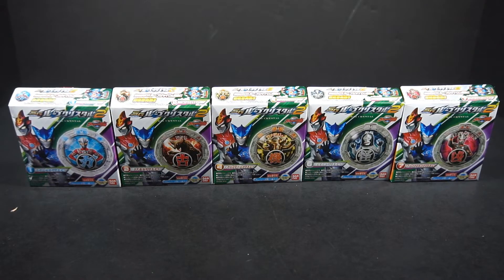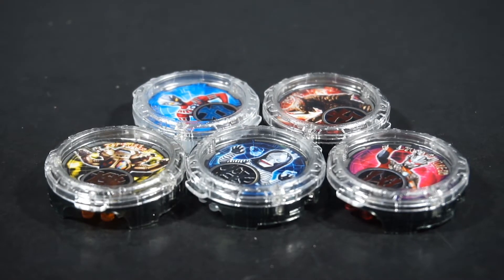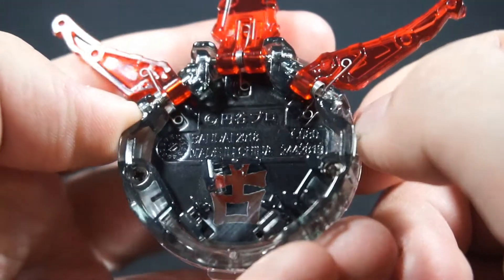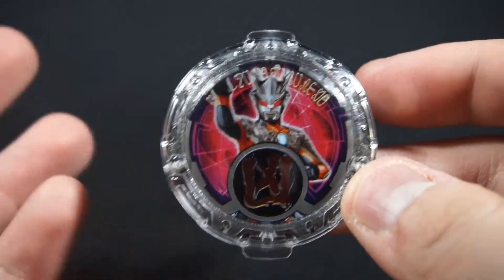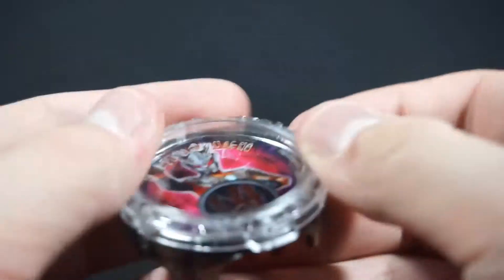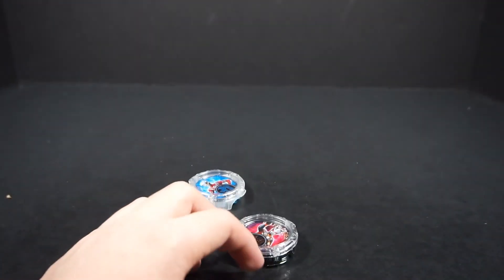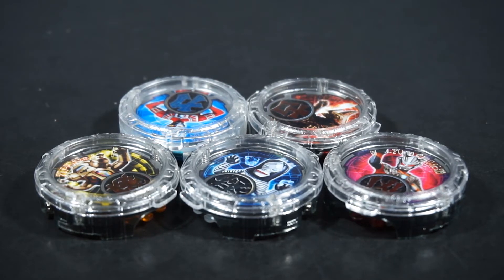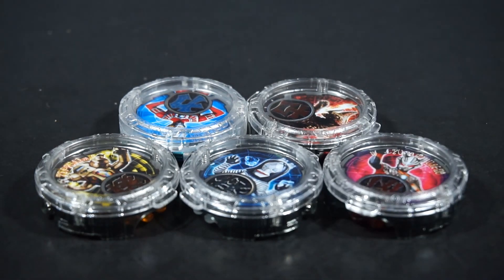SG R/B Crystal Set 02 Review - PowerRider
This is a review of SG R/B Crystal Set 02 from Ultraman R/B.